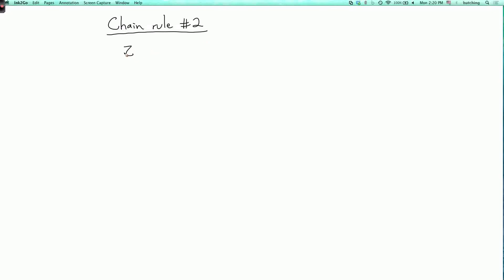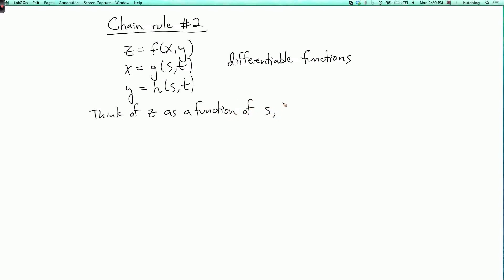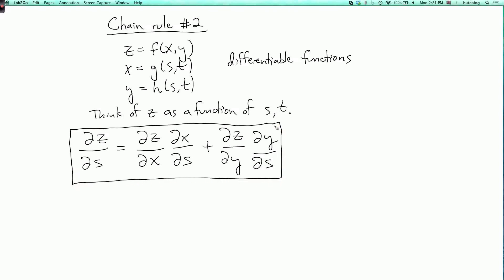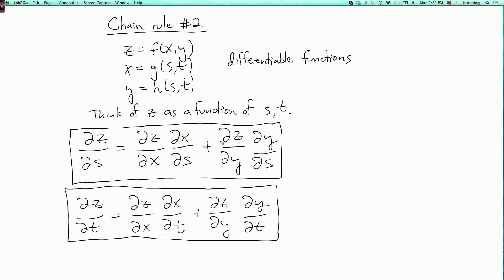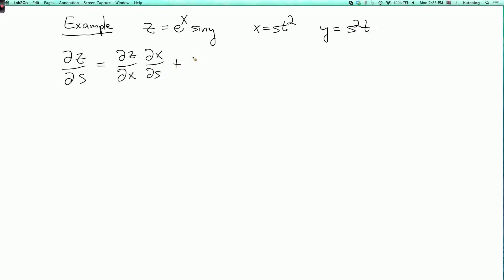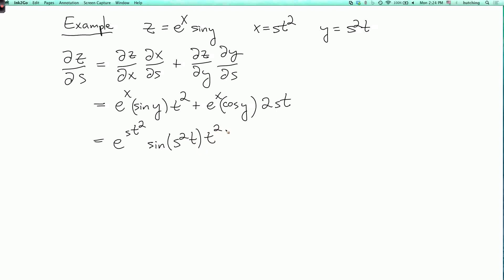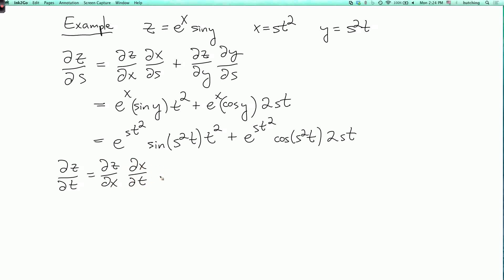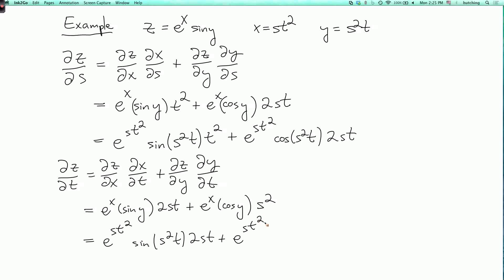Multivariable calculus 2.3.4: Multivariable chain rule #2